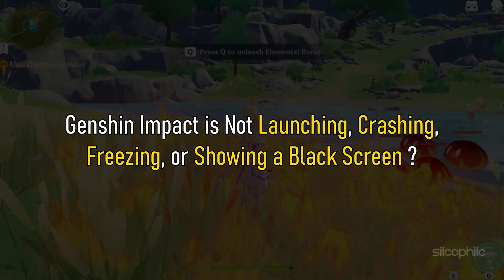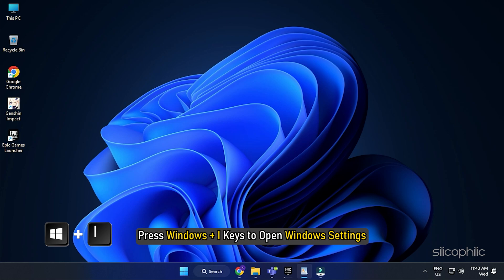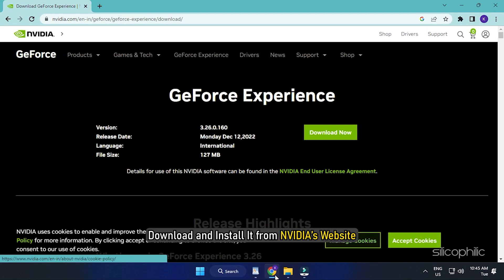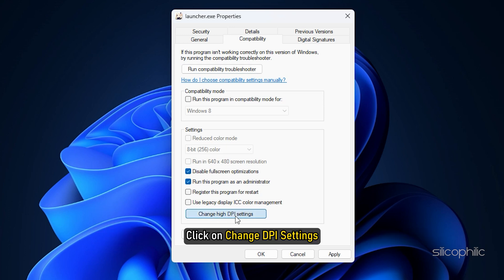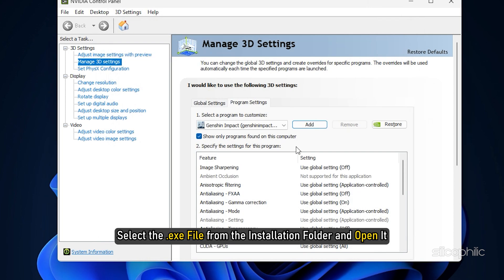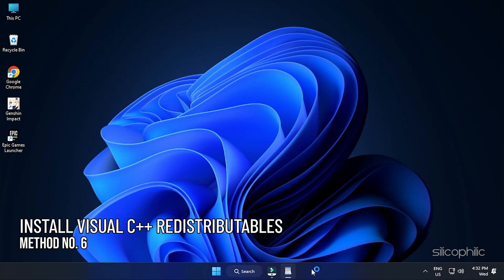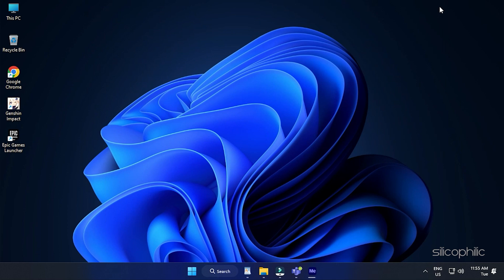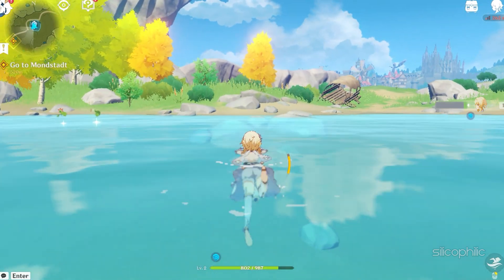FIX Genshin Impact Not Launching, Crashing, Freezing & Black Screen Issues on PC (Windows 11/10/8/7)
Genshin Impact is not launching, crashing, freezing, or showing a black screen? With the help of this video, you will know how to fix these issues.

Timestamps:
00:42 Solution 1
01:48 Solution 2
02:49 Solution 3
03:44 Solution 4
04:50 Solution 5
05:19 Solution 6
06:06 Solution 7
06:33 Solution 8